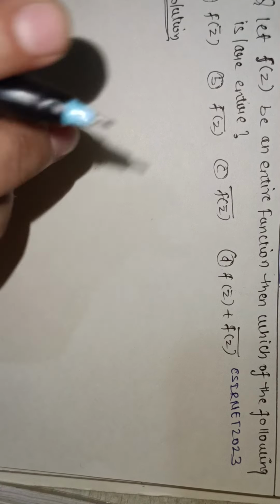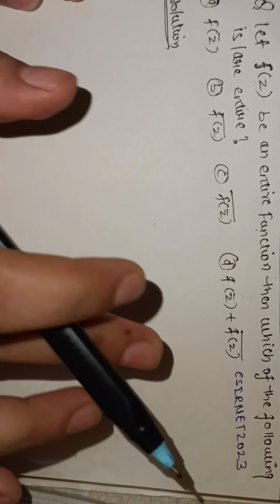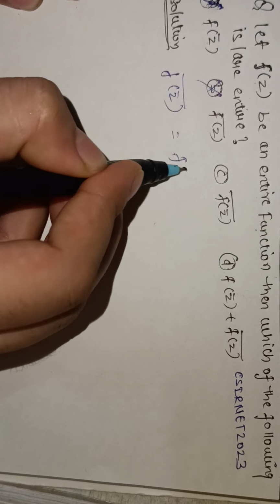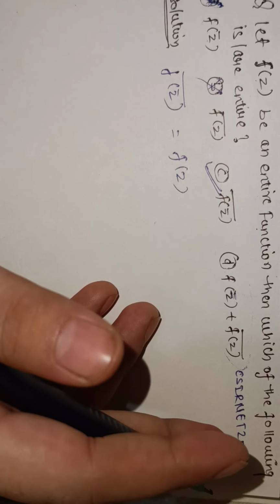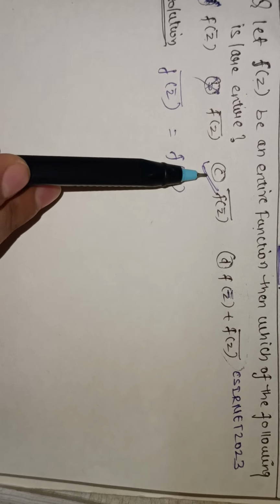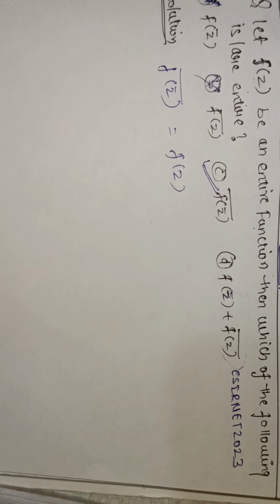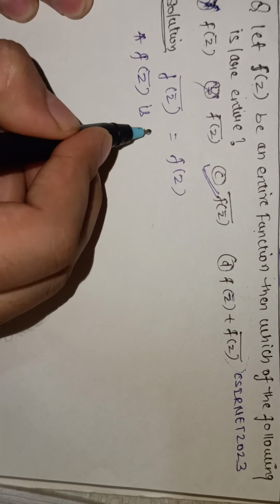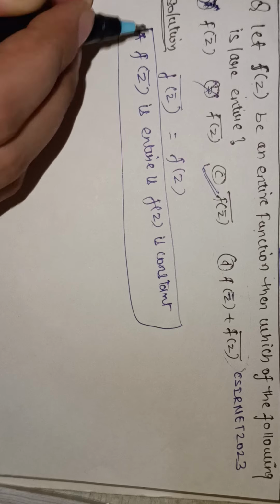Complex Analysis || Csirnet 2023.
This lecture explains you the PYQs on Complex Analysis and helps you in clearing your concepts .